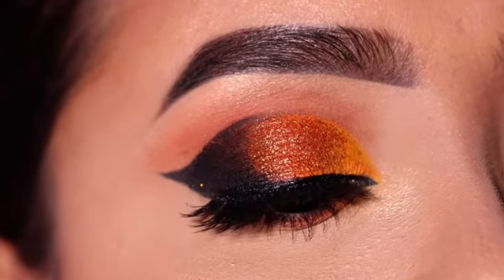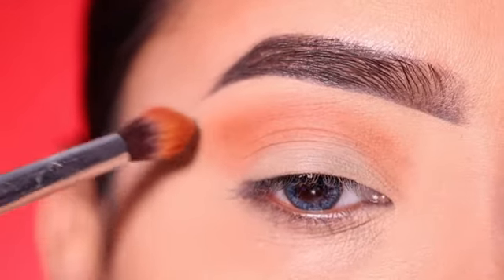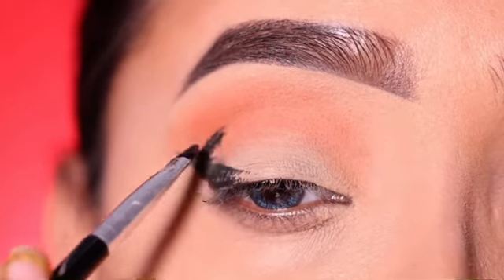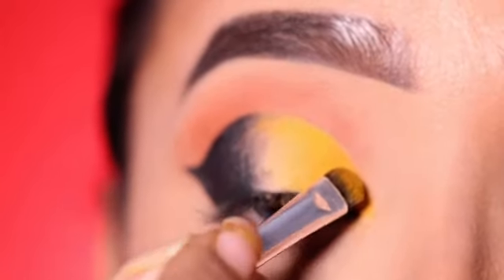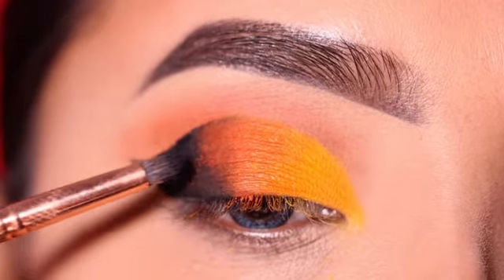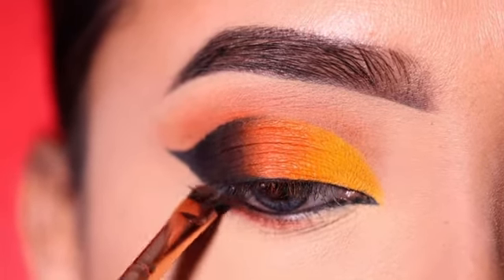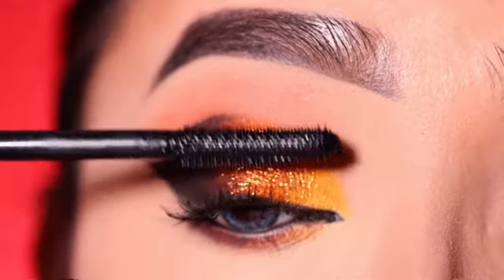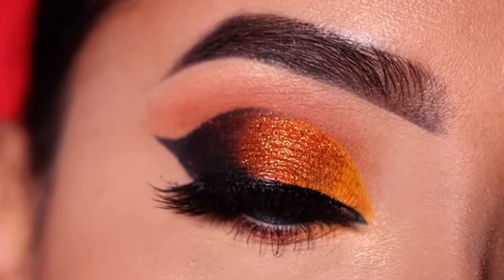Glittery eye makeup look